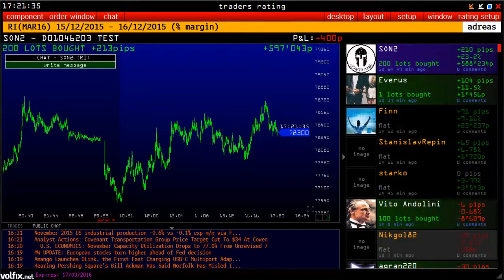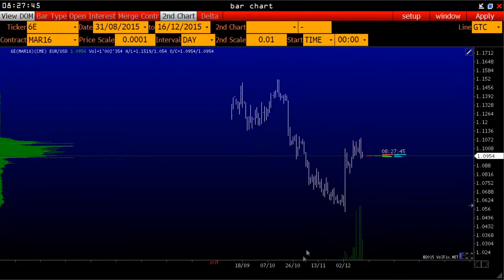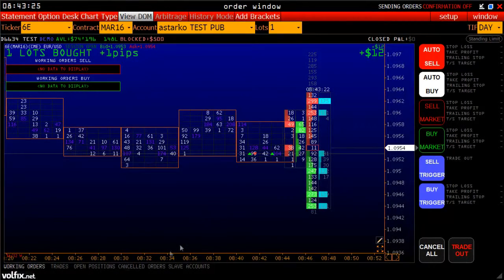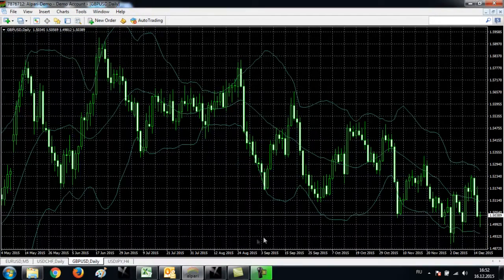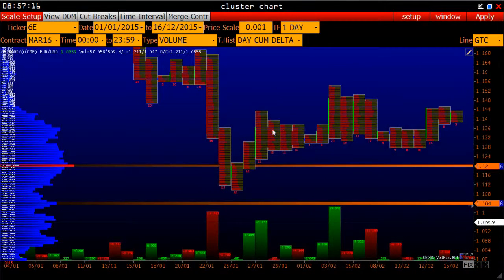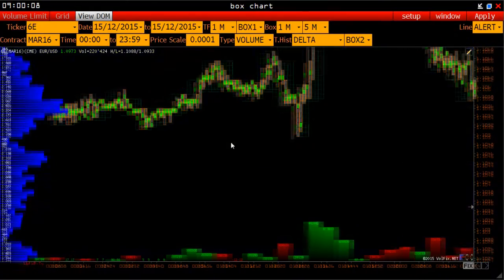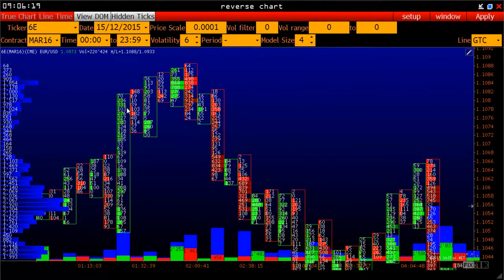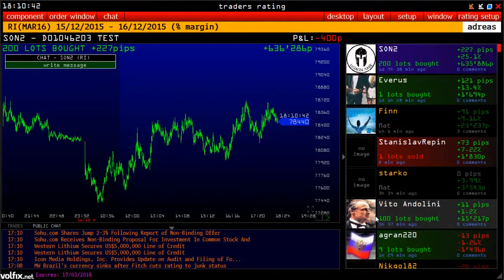Volfix Trader Lessons - Volfix vs MT4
In this video tutorial we'll compare main pros'n'cons of two popular trading platforms

I this video lesson I’d like to talk ‘bout how to analyze the volume using vertical chart.

Volfix program is specially designed for detailed volume analysis in trading. Today volume analysis in trading  is one of the most popular methods of market research. Platform Volfix has a reputation of the leading program based on the volume analysis, and has unique and indispensable functions necessary for any beginner and advanced trader!